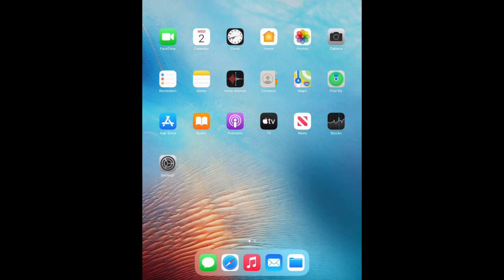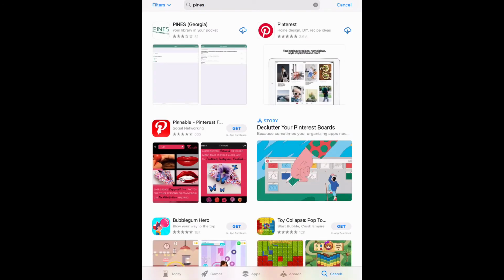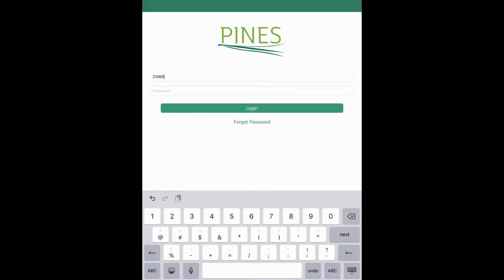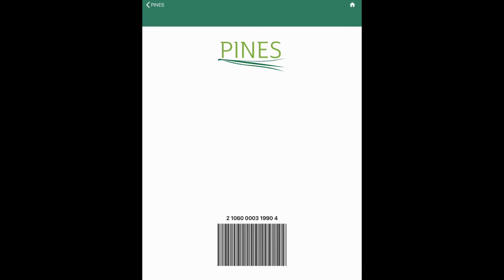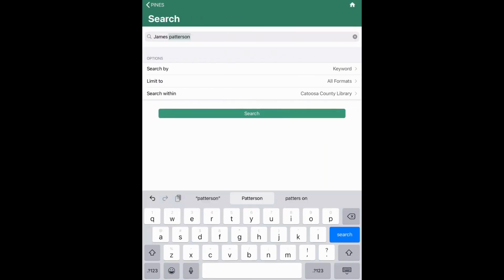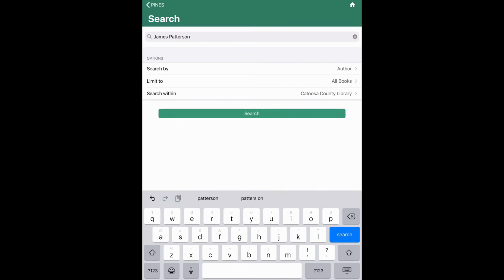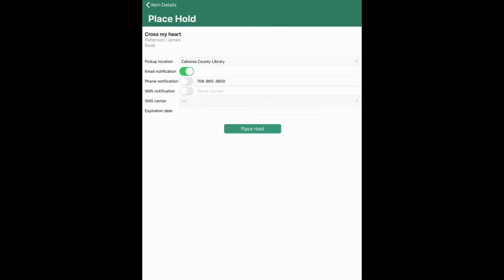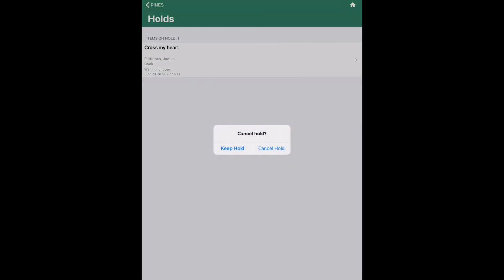How to use the Pines App - Catoosa County Library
How to download and use the Pines app.
With over 300 libraries in Georgia, Pines is your prime library destination. This video details how to download and use the app version of the Pines services. You will learn how to renew your items, search our catalog, and place items on hold.